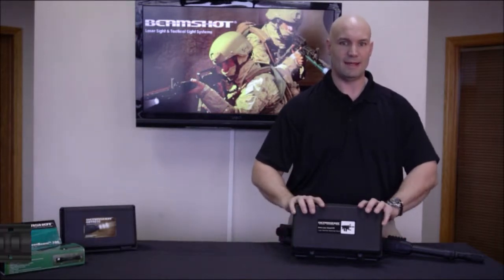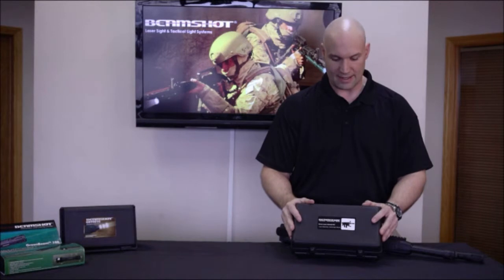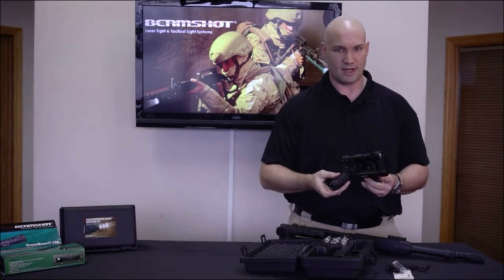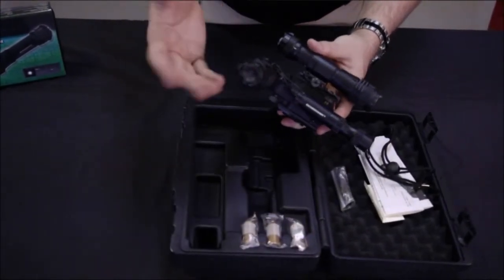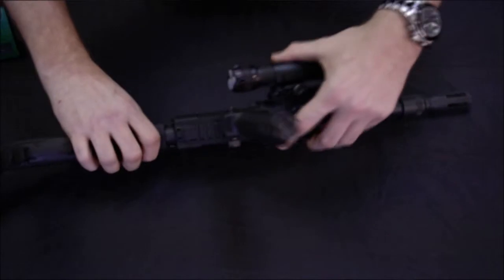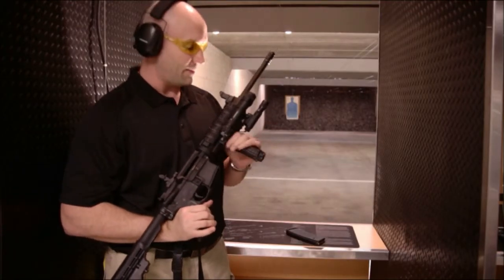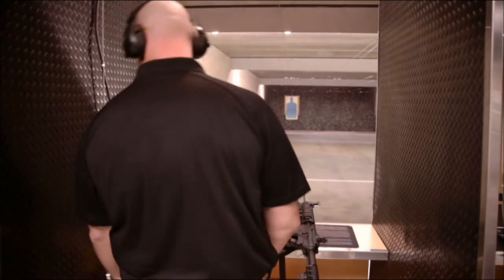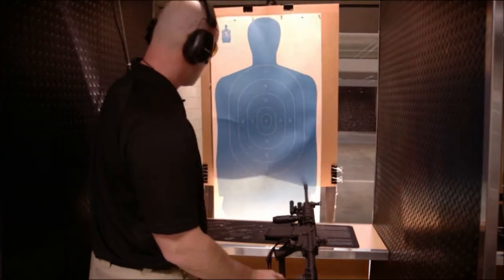BEAMSHOT ® Elite Green Laser Assault Kit TAG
Tactical Advantage Group Green Laser Assault KIT